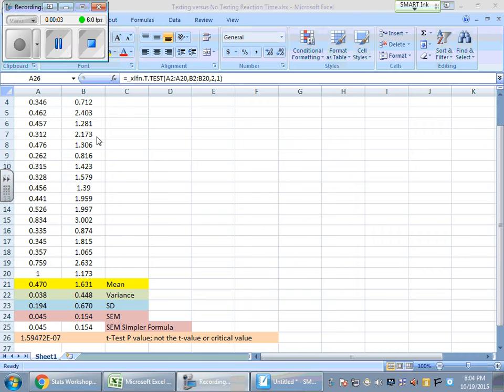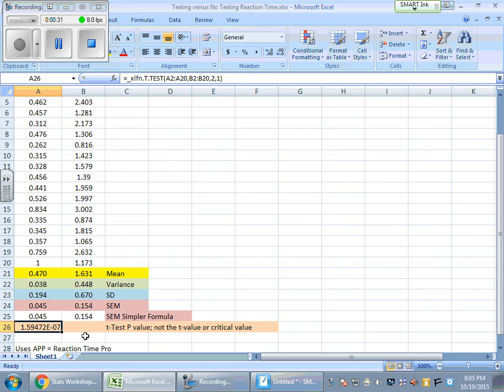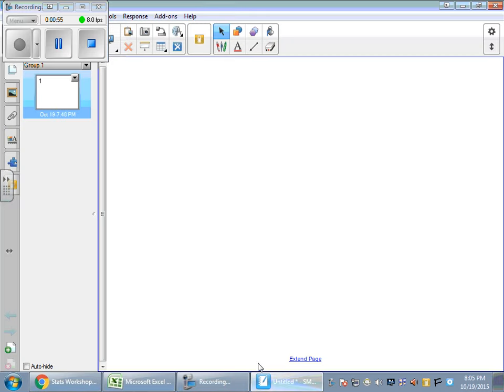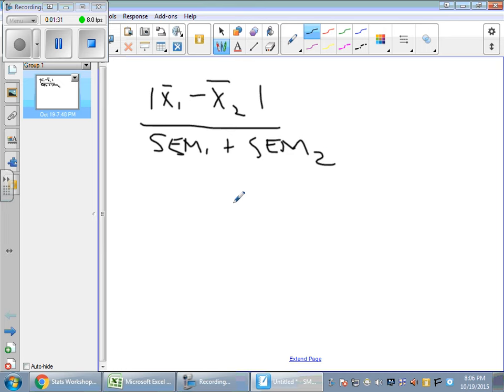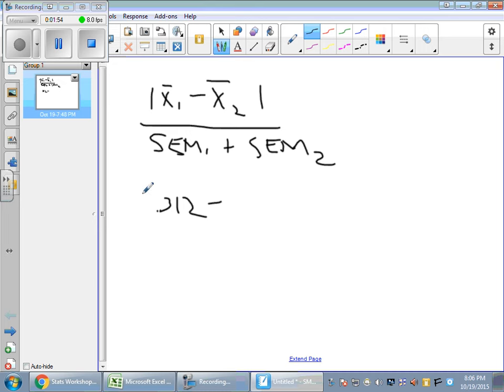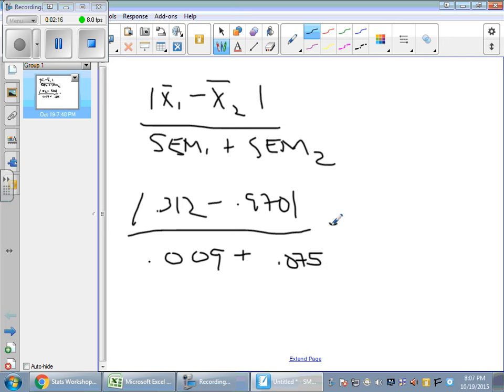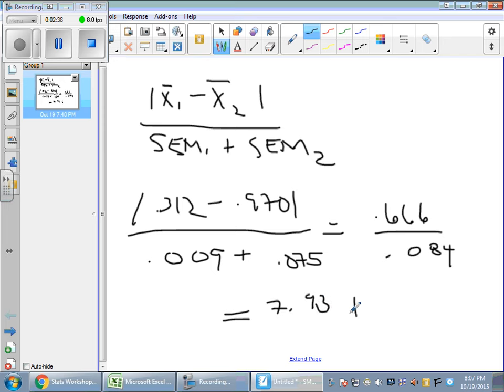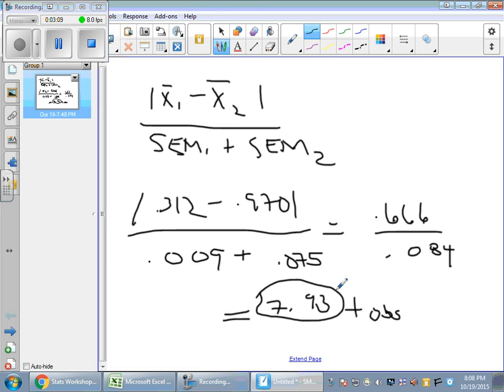T Test Clarification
Difference in calculating T-Test and what a spreadsheet gives you is actually the p-value